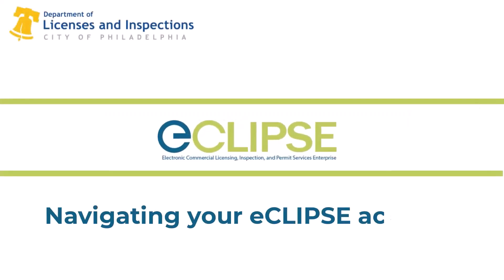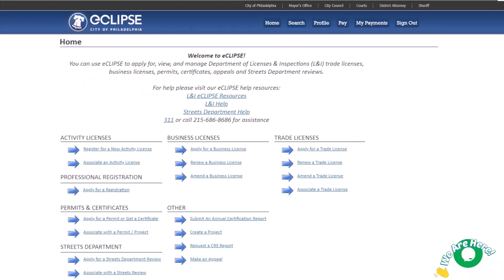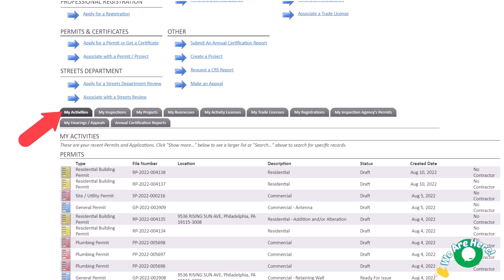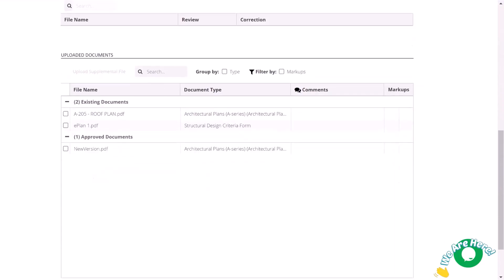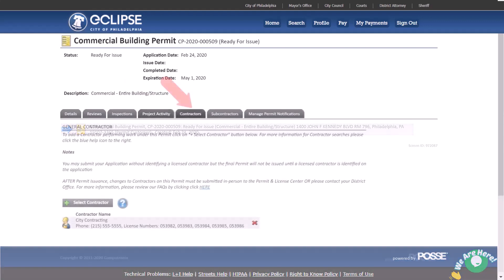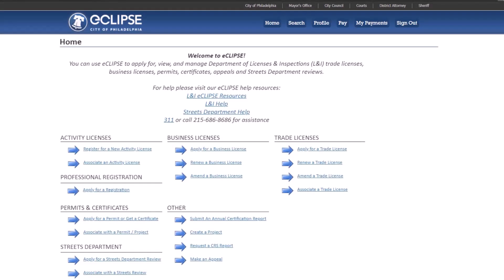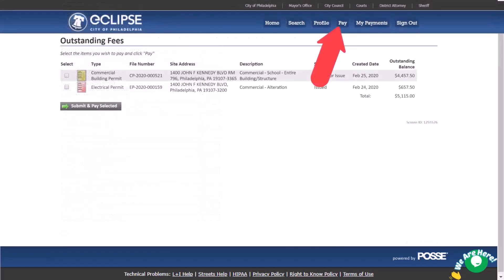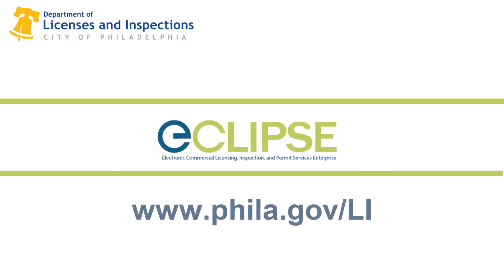Navigating your eCLIPSE account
You can do a lot on eCLIPSE, including applying for, printing out, and managing your permits and licenses. Watch the video to learn how to find online forms and other information you need in eCLIPSE.

Click here to log in or sign up: eclipse.phila.gov